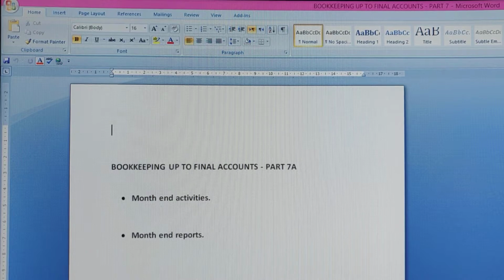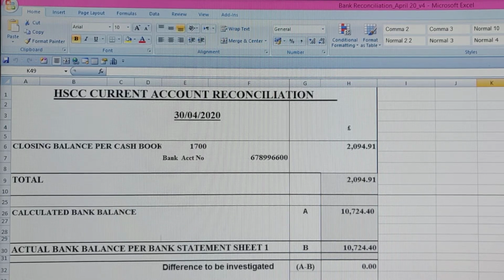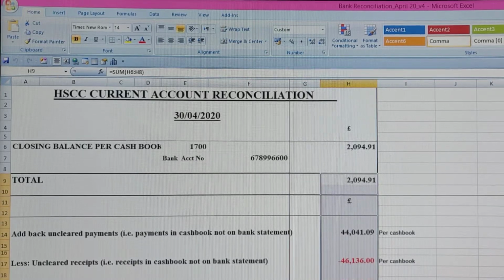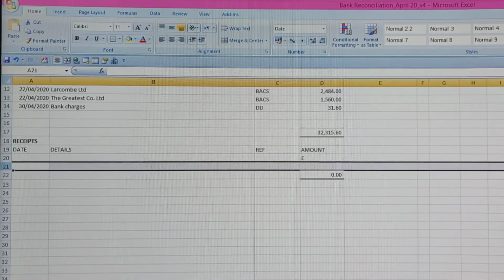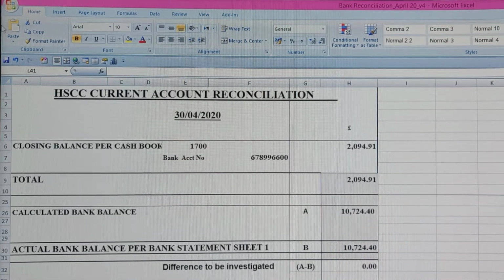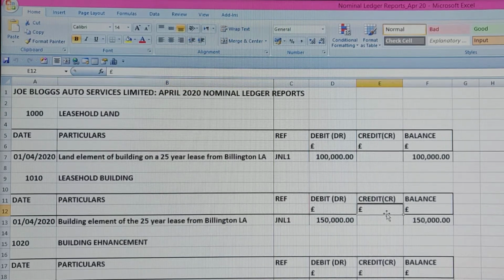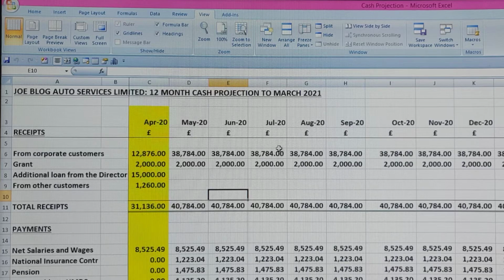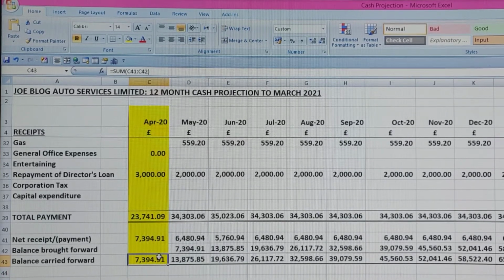Bookkeeping up to final accounts -Part 7A